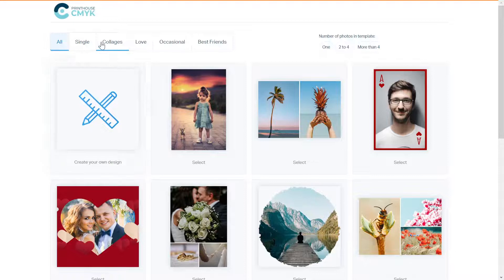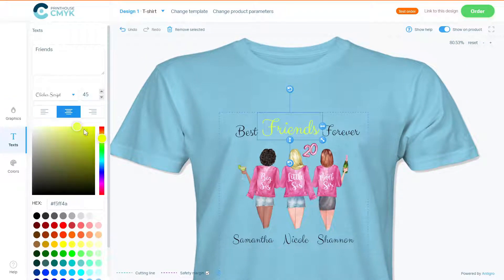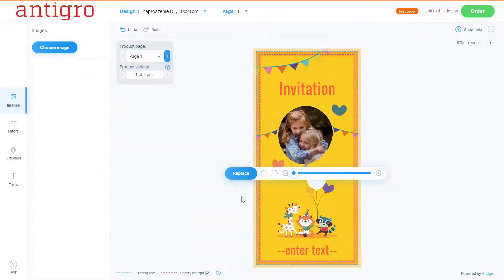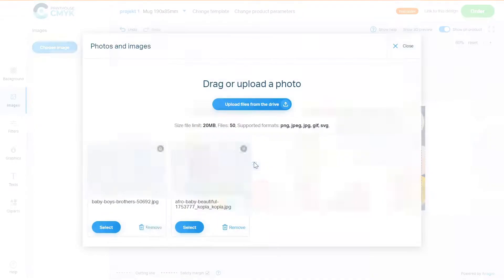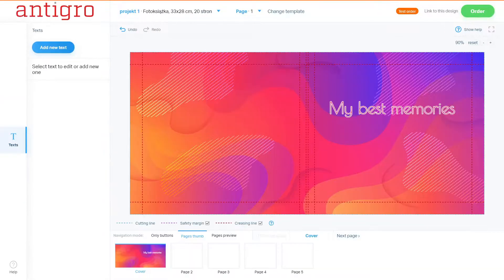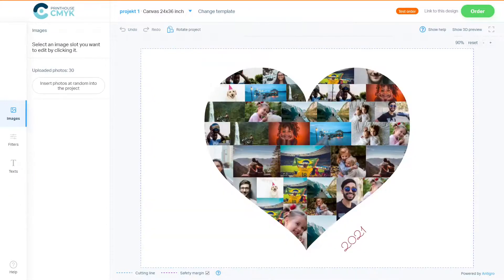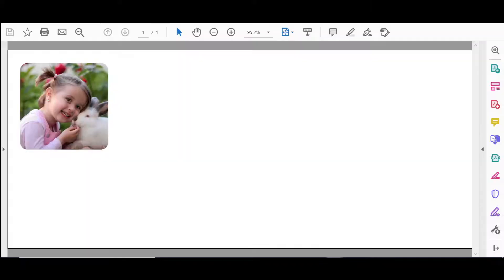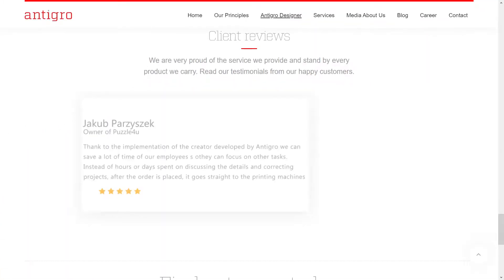How to make custom printed products - Antigro Designer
Antigro Designer - advanced web2print product customizer that allows your clients to personalize their prints.